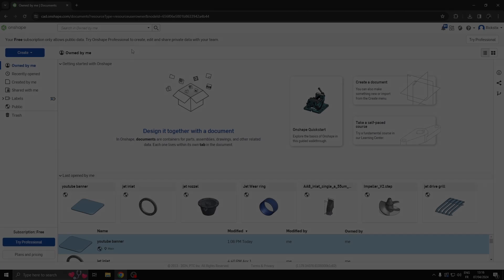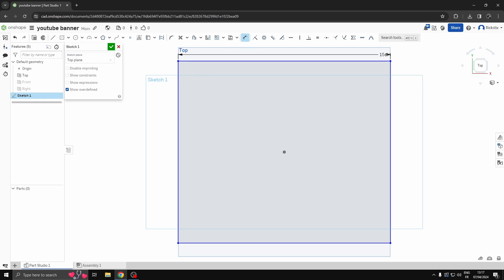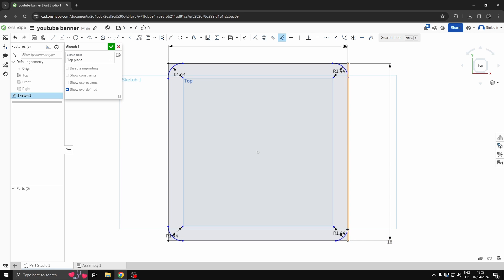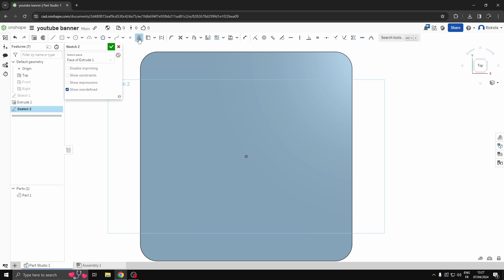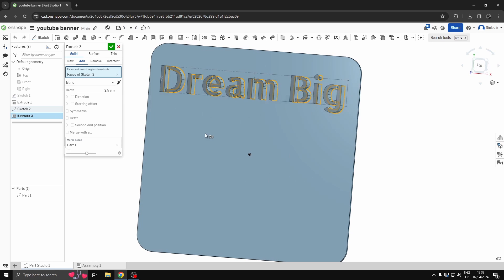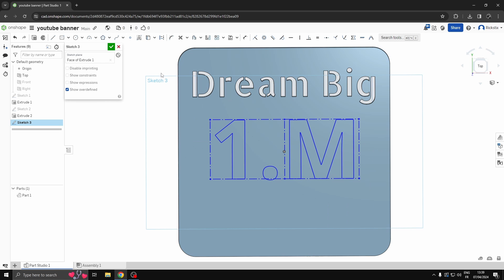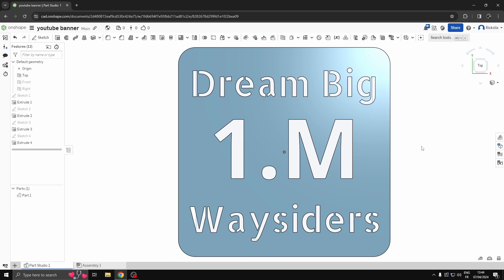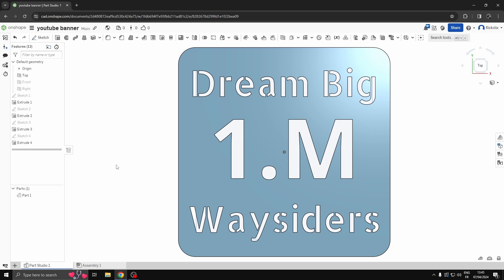How to use onshape text tool to make a 3d printed part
Here i am showing how to use onshape text tool to make a 3d printed part. This is the first time i am trying out the text tool in onshape so i am creating a simple part that i can later 3d print using my creality ender 3 v3 ke 3d printer. i decided to try a manifestation banner for fun, lets see if it comes true.
Thanks The Waysider.